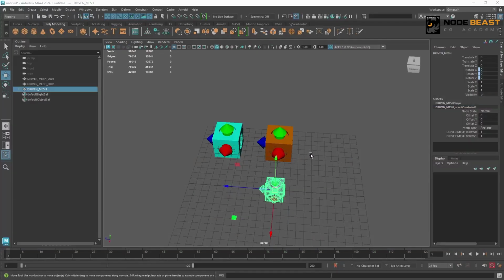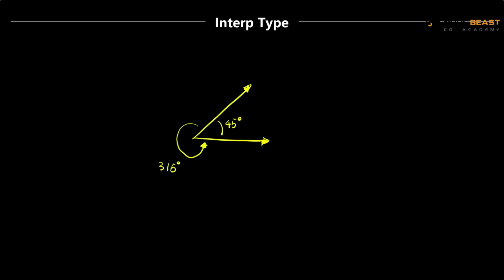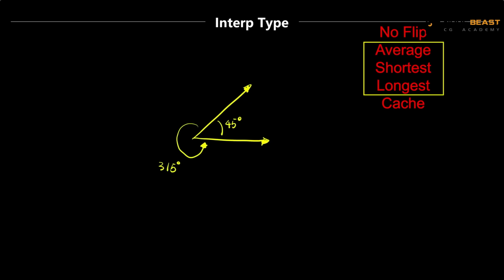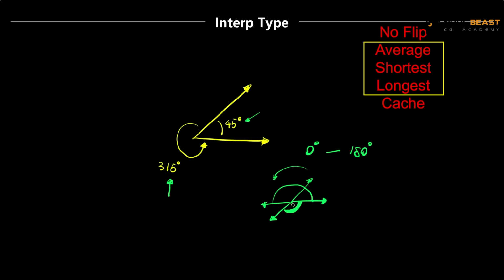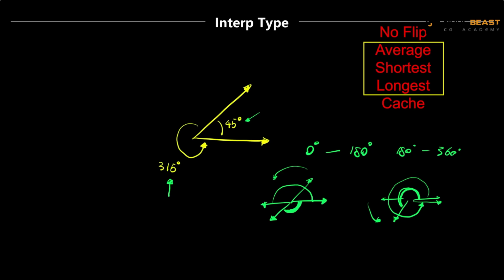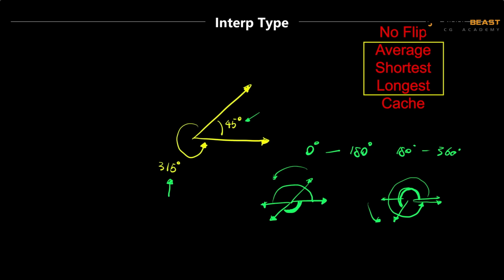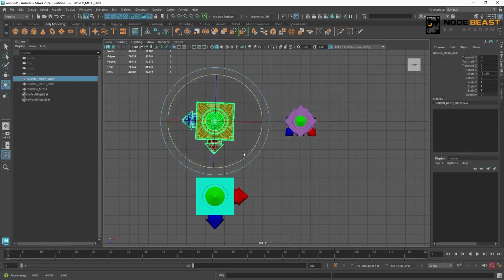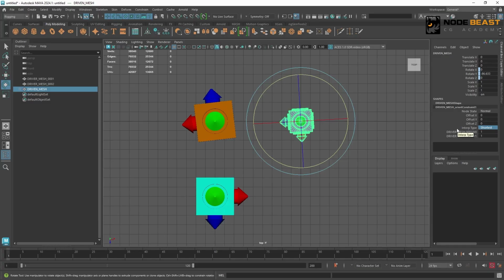Maya Rigging Basics I: 12-2 Interp Type